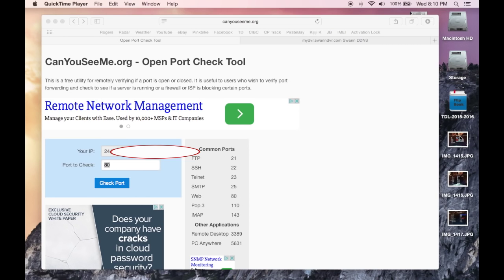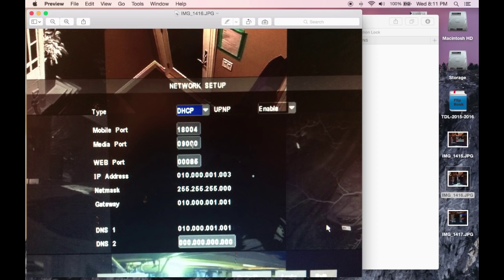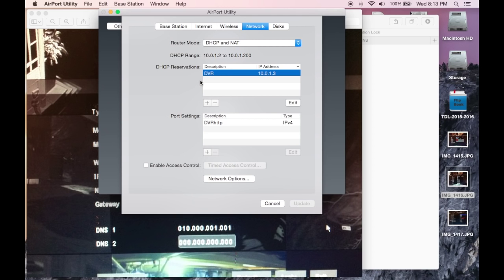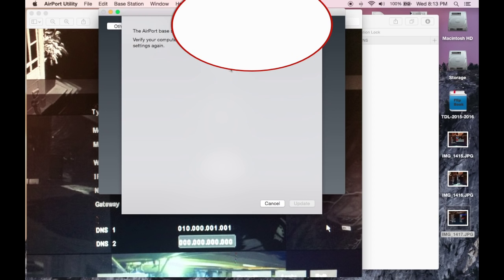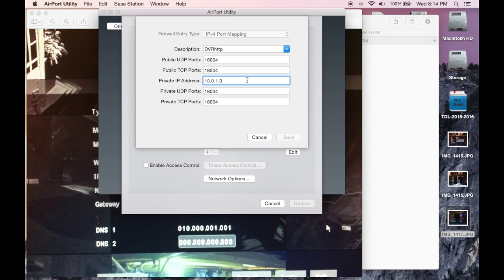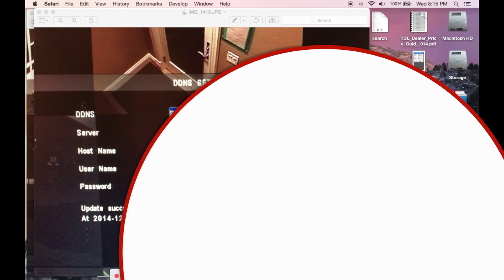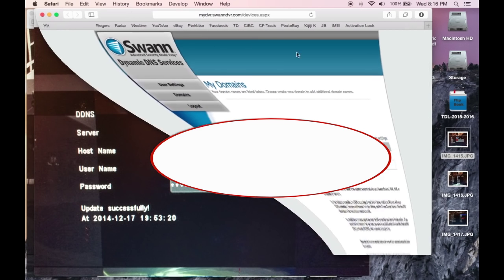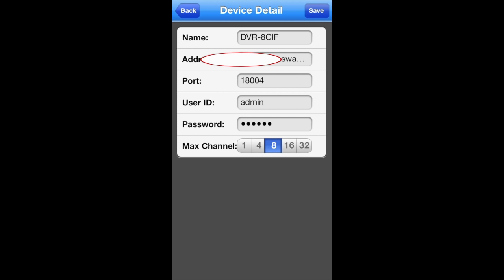How To Set Up Swann Smartphone Remote Viewing Port Opening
This is how to set up remote viewing on a Swann DVR. Airport Extreme router. You have to open the port that the DVR uses and create a domain at the Swann DNS portal

Using the iPhone App Swann View Pro. When you click on links to various merchants on this site and make a purchase, this can result in this site earning a commission.